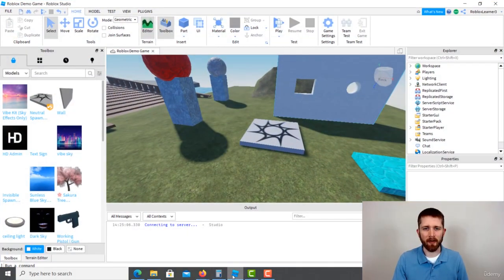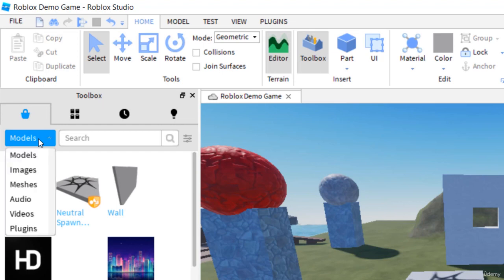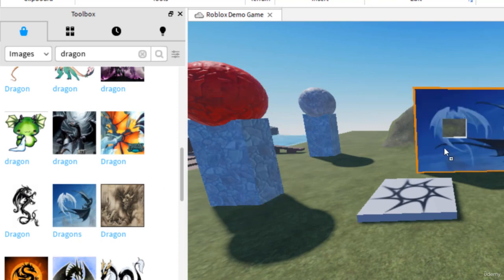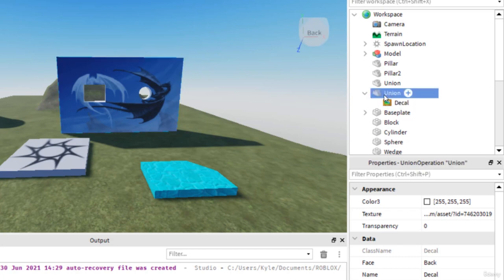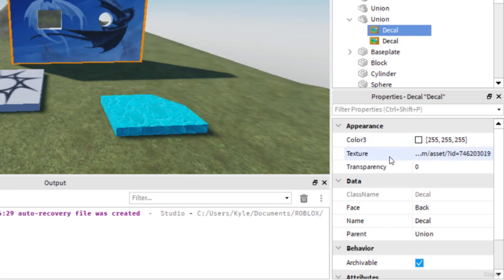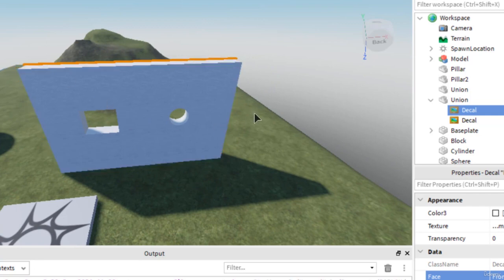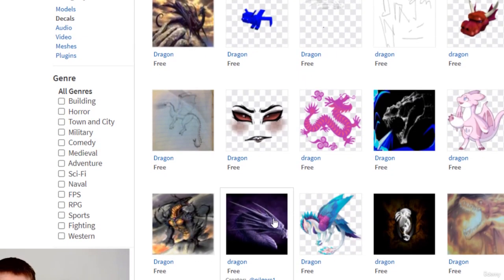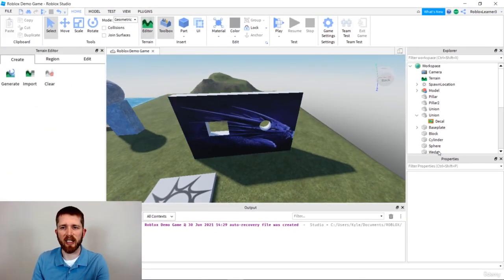Roblox Code & Build Games 0410 How to Add a Picture to Any Game Part